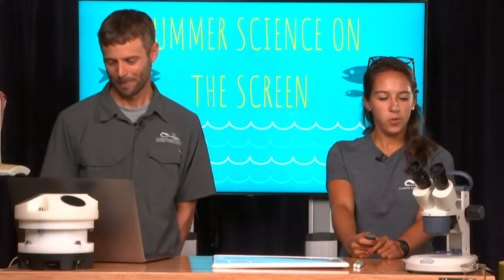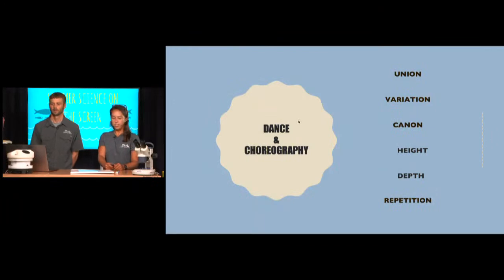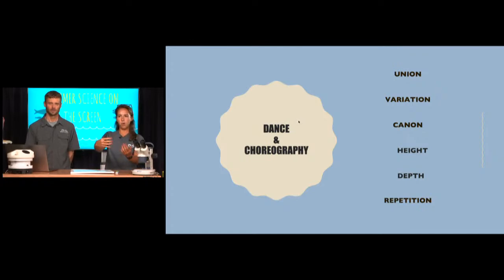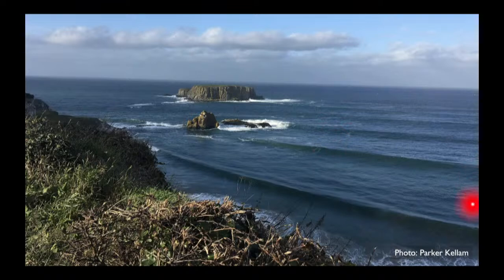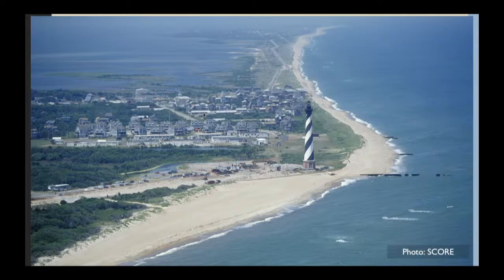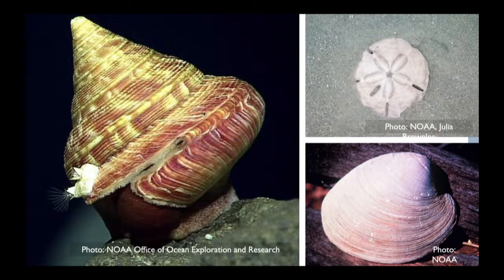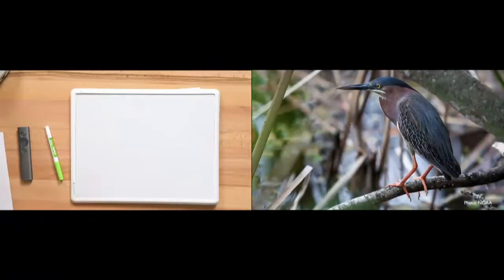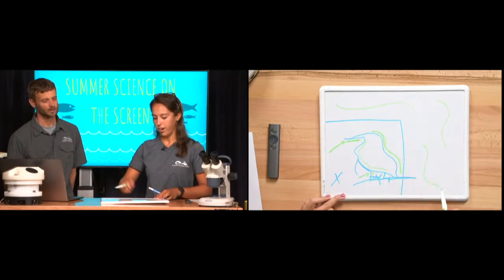CSI Virtual Summer Camp - Summer Science on the Screen: Shapes in Nature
Dance, along with other art forms, can use experiences, observations, and objects as inspiration. During this program, we’ll switch gears to focus on the natural beauty of coastal systems and how they can inspire dance. We will first introduce some basics behind the creation of dance movements, or choreography, and then analyze nature photography to look for shapes and patterns that might influence creative design. Be sure to bring your imagination and get those creative juices flowing in preparation for this live-stream event and the activities listed below!